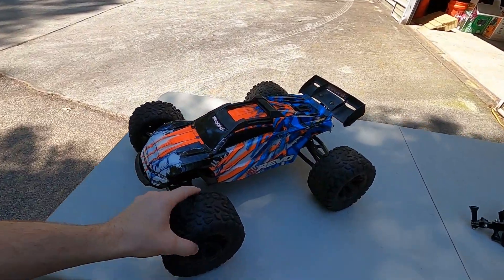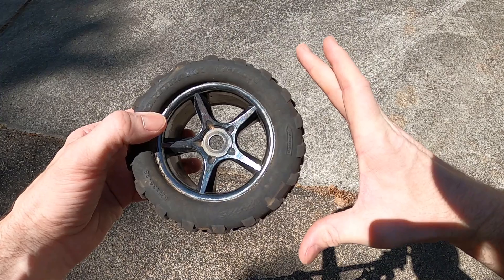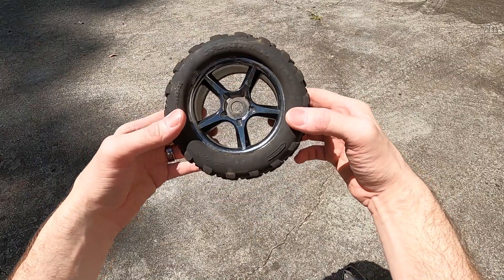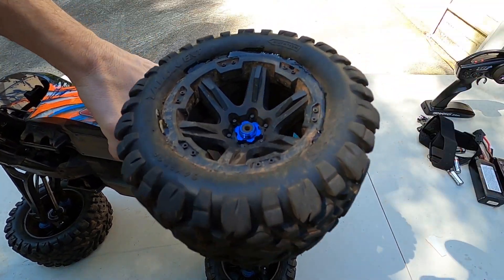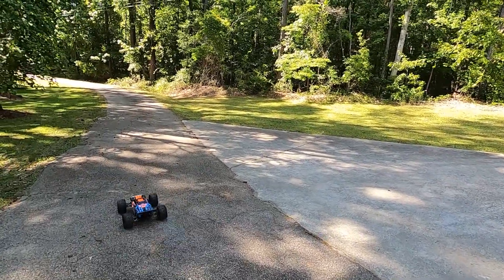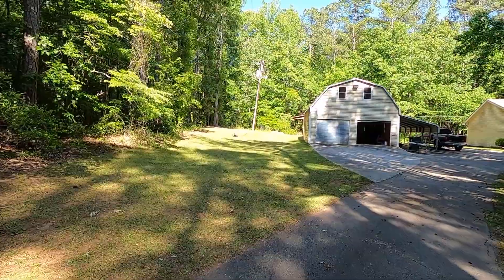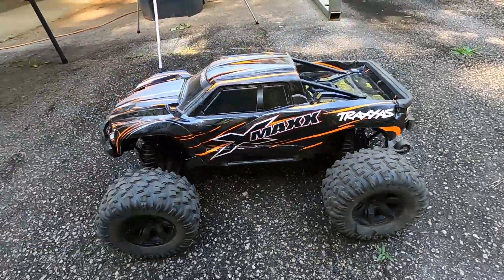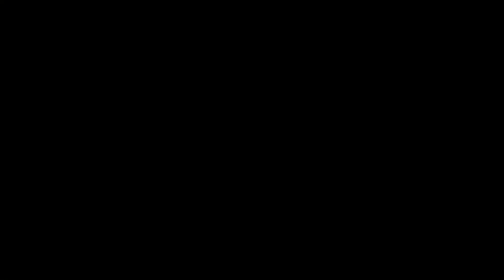How Not to Destroy Your Stock Tires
In this video I show you how I make my stock tires last so long. I have had my E Revo 2.0 for over 2 years with the same set of tires! These tips work for any offroad RC pretty much, not just things like the E Revo, Xmaxx, or the Rustler.

I know you can buy things like belted tires, but some people like the stock tires and don't want to spend $150+ more for belted tires.